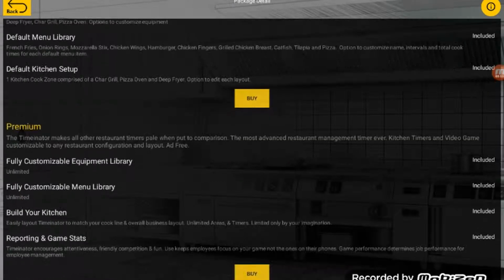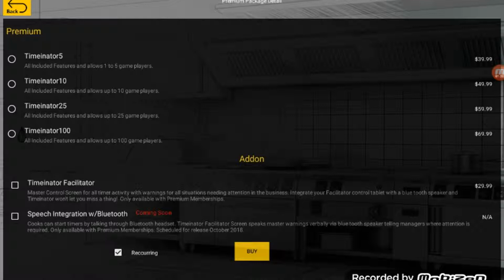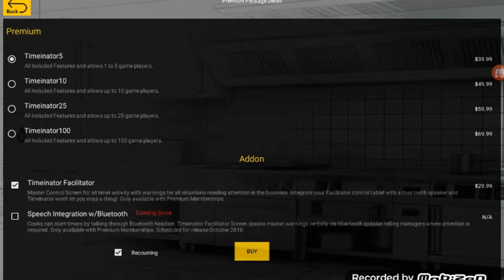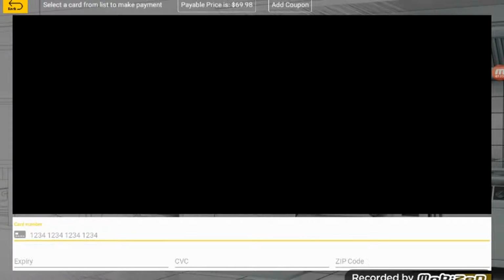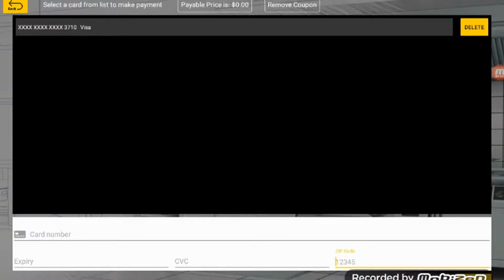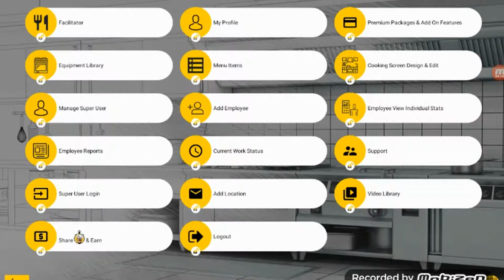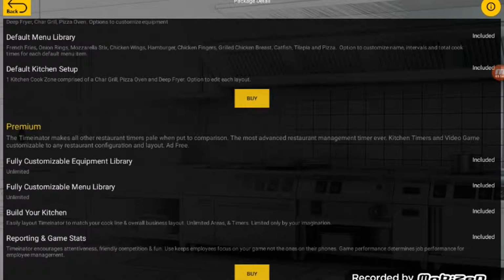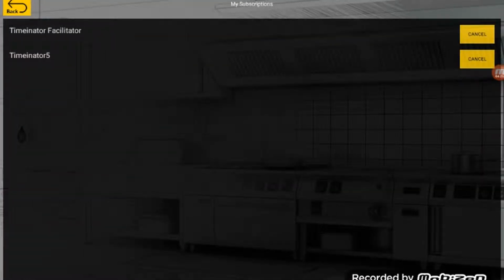TIMEINATOR VIDEO SETUP PREMIUM PLANS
Upgrade you Demo Account after your FREE Trial time period ends... Continue using the basic demo or upgrade to Timeinator Premium and take advantage of all the power and fun that The Timeinator Video Game has to offer.